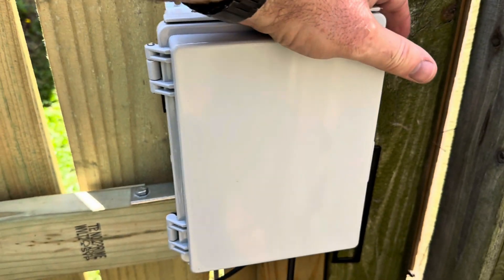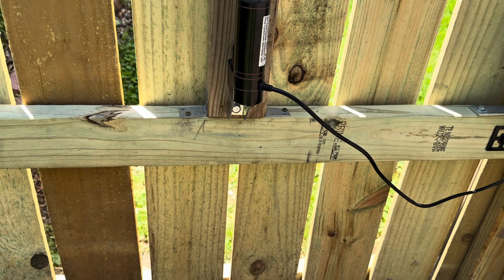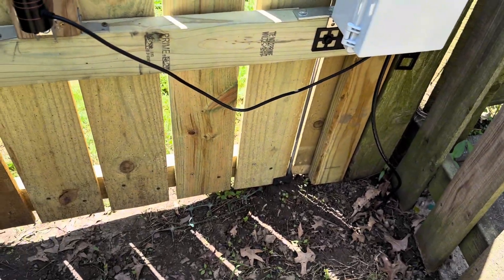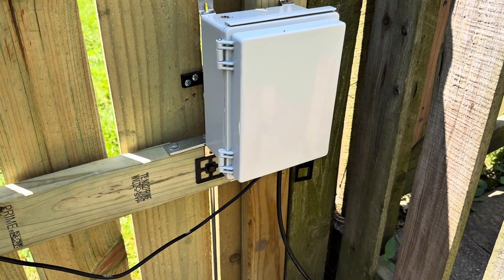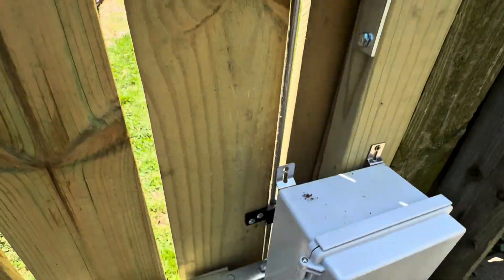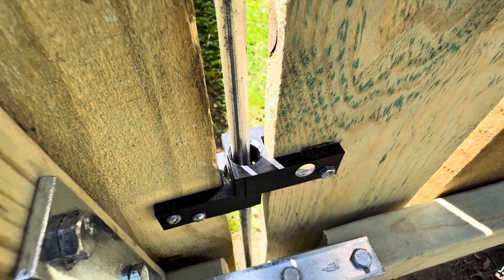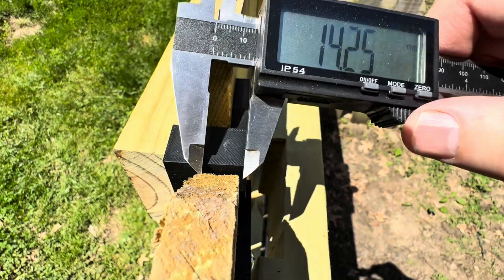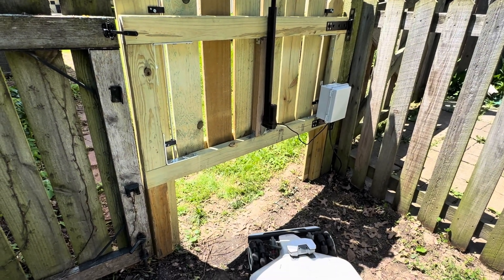Robotic Mower Motorized Gate Build Overview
Here’s a overview of the parts and build of the motorized gate I built for my Mammotion Luba 2 3000 robotic mower. I’m sure there are plenty of gate building videos out there by people that actually know how to properly build one, so I didn’t film that process. Mine just has a few extra parts.

18” Linear Actuator

Motor Controller

Weatherproof Project Box

Power Supply for DC Motor Controller

Outdoor Extension Cord

Screw Posts for Brackets
(I got mine from Menards part 81129 but these look similar)

No 3D Printer? Here’s where you can buy the ASA Brackets

Metal Rods for sides

Some of the links above are associates links.